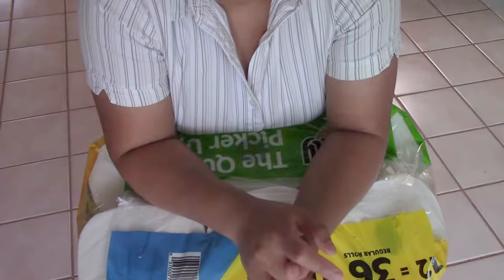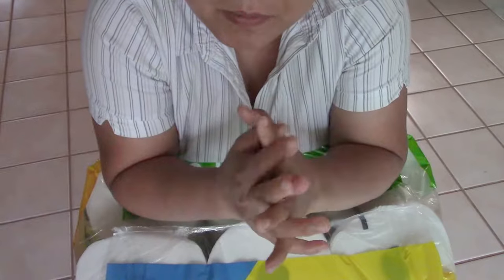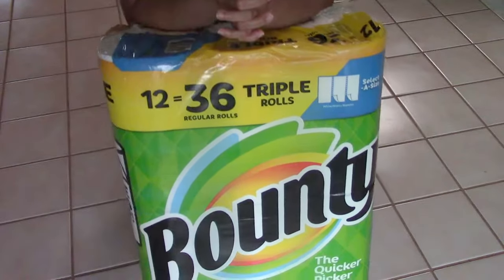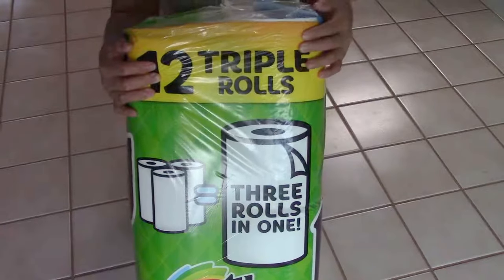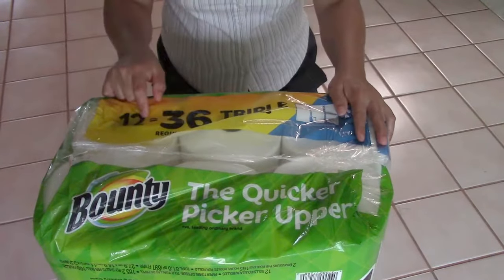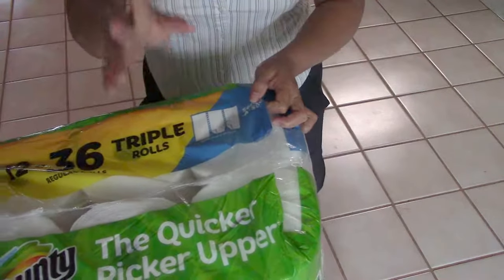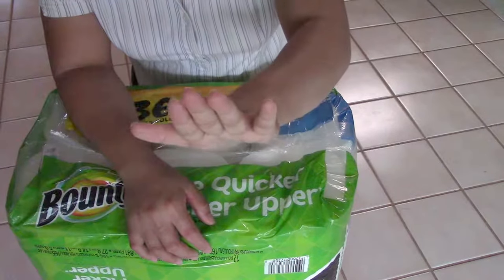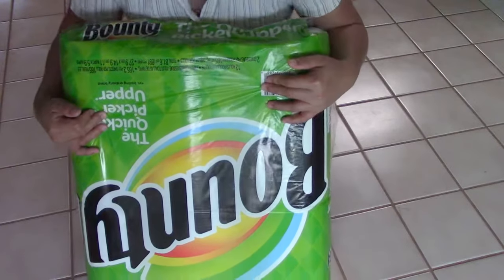Bounty Paper Towels, Select-a-Size, 12 Huge Rolls, Triple Rolls (Made in the U S A) - May 27, 2018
Unbox Paper Towels May 27, 2018
Paper Towels - Bounty Select-a-Size Paper Towels, White, 12 Huge Rolls, Triple Rolls = 36 Regular Rolls

I bought the 12-roll package of Bounty paper towels from a wholesale store which costed $26.99 after $3 coupon, but you can get them, go to my website allchit.com; I placed a link at right sidebar.  It looks similar to the one I bought.

Here is a summary of mine.
Bounty paper towels
- 12 = 36 regular rolls, triple rolls, select-a-size
- 165 2-ply sheets per roll
- total 81.6 m2 (891 ft2)
- 27.9 cm x 14.9 cm (11 in x 5.9 in)
The Quicker Picker Upper
Made in the U.S.A. from domestic and imported materials.
Distributed by Procter & Gamble, Cincinati, OH 45202.

MVI 0955
BOUNTY Paper Towels Select-a-Size 12 Huge Rolls Triple Rolls Unboxing